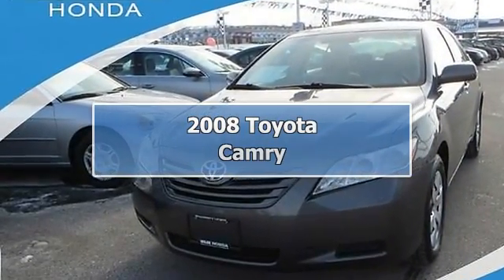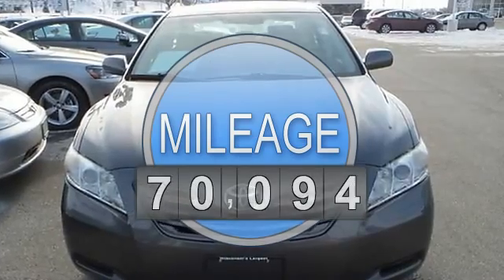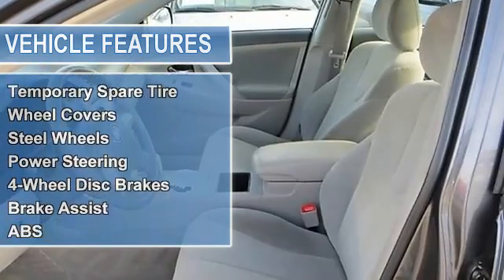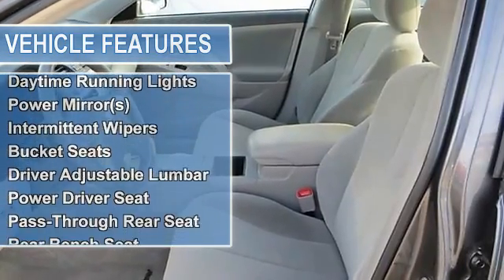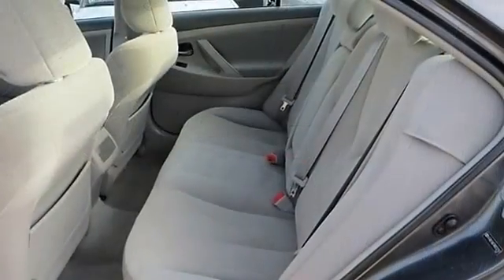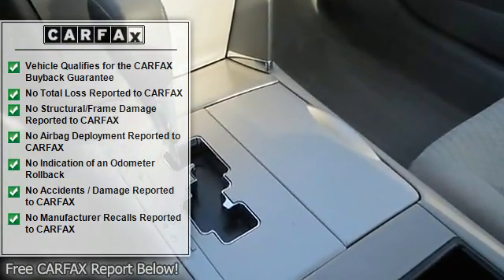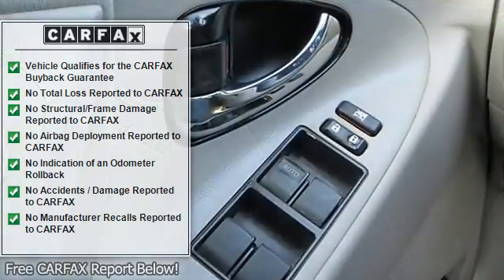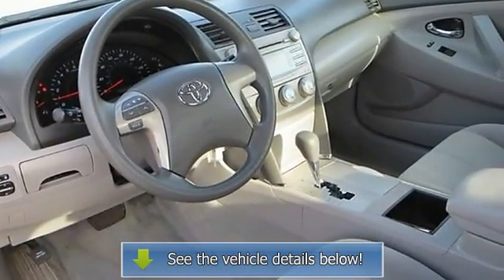2008 Toyota Camry - Wilde Honda - Waukesha, WI 53186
Wilde Honda
1603 E Moreland

For Sale: 2008 Toyota Camry
VIN: 4T4BE46K78R033142
Engine: Gas I4 2.4L/144
Drivetrain: FWD
Transmission: Automatic
Mileage: 70,094
Color: Magnetic Gray Metallic (exterior)  (interior)

Features:
2008 Toyota Camry four doors Car.